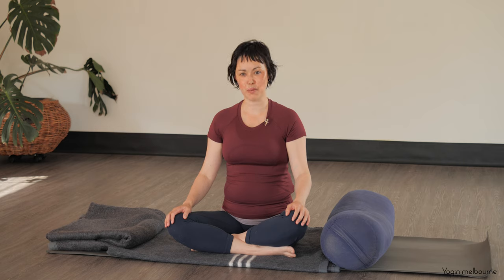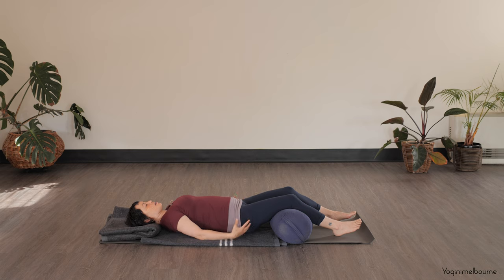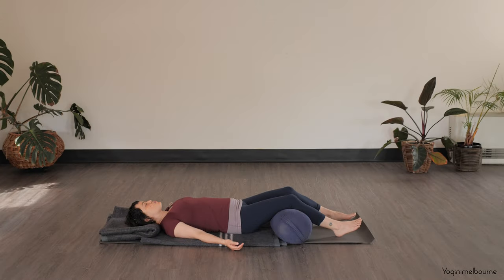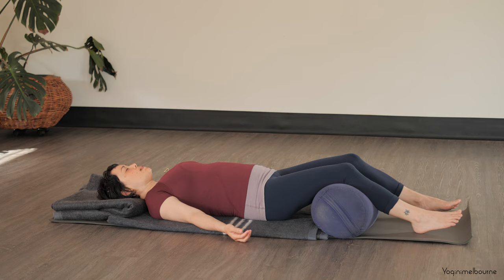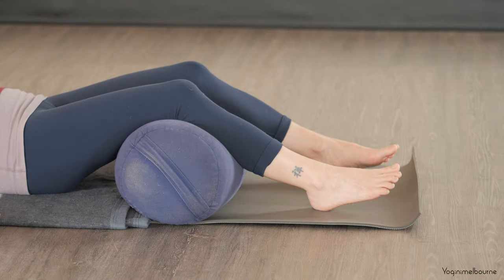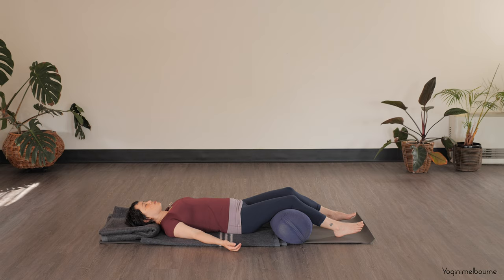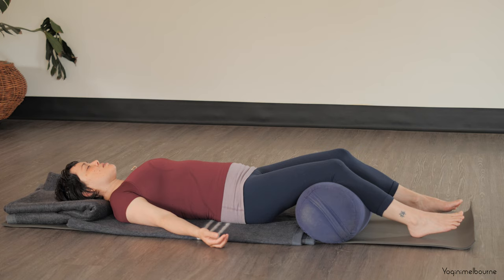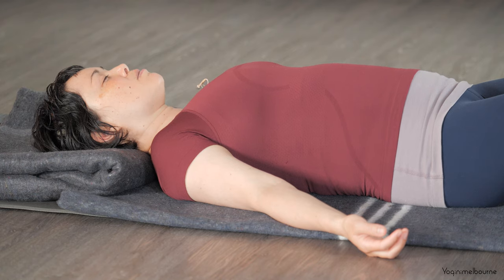Day 5 'Letting go' | 7 days of mindfulness | 25min lying down meditation | release & surrender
A 25min meditation to release, surrender & let go. This practice brings awareness to body sensations as a way to open to and release tension, as well as deepen our self-compassion & relationship to ourselves.